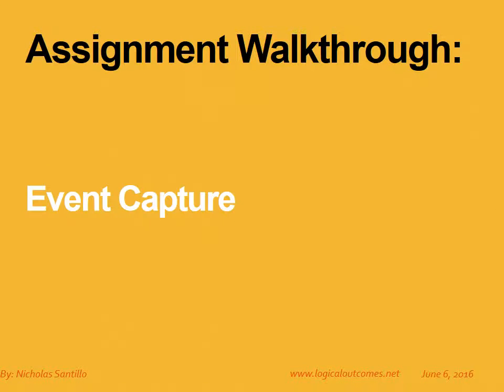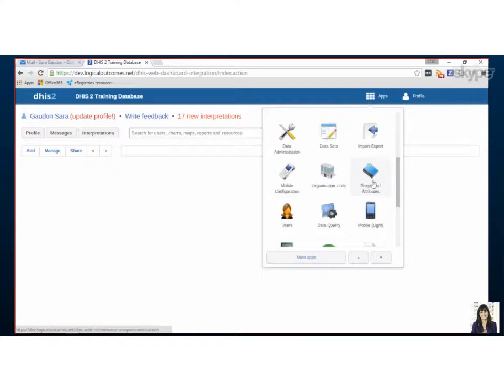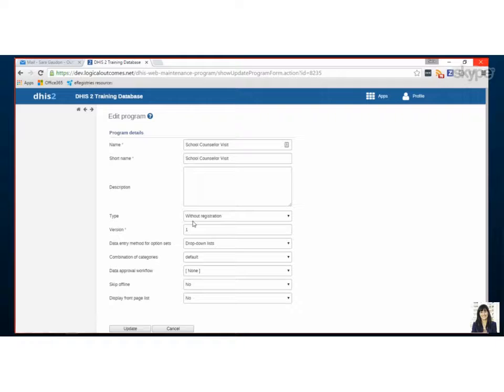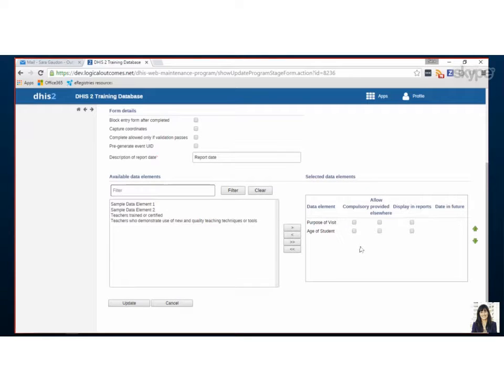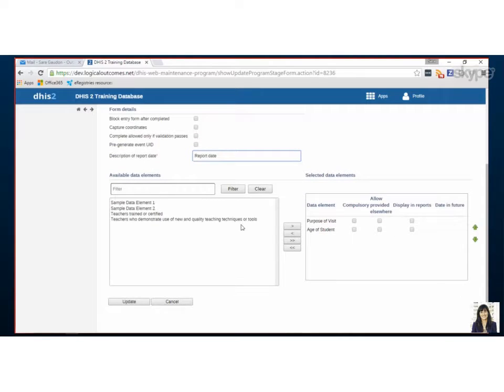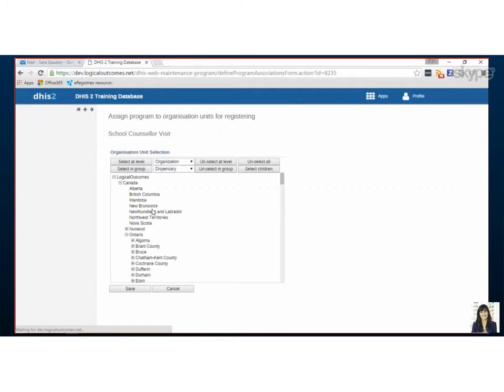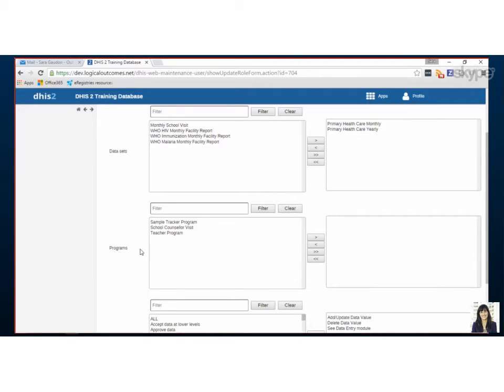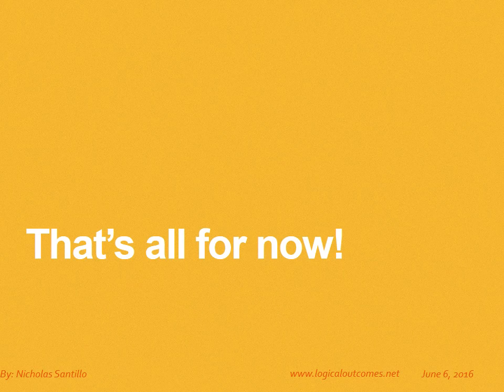DHIS2 Assignment: Event Capture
Nicholas Santillo and Sara Gaudon go through how to creat an Event Capture Program in DHIS2.